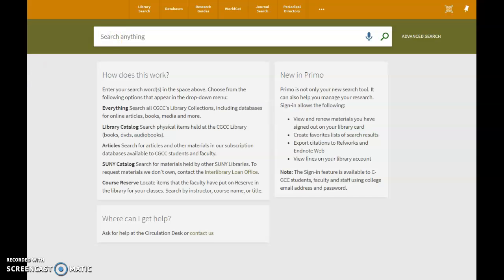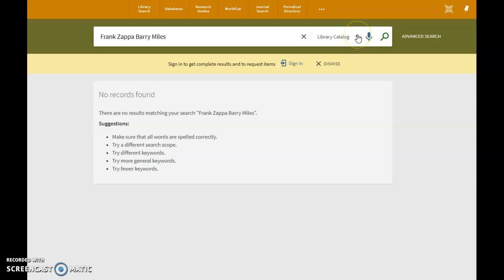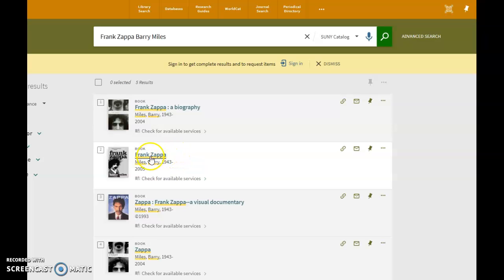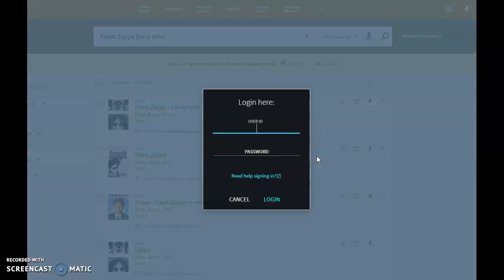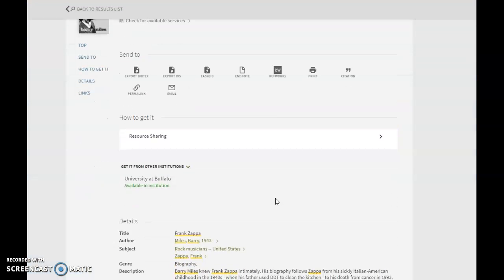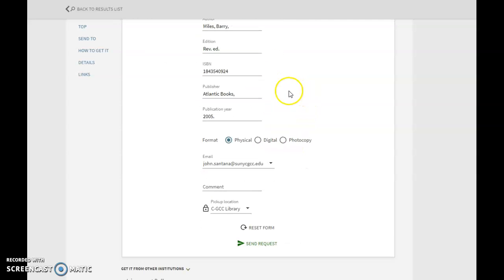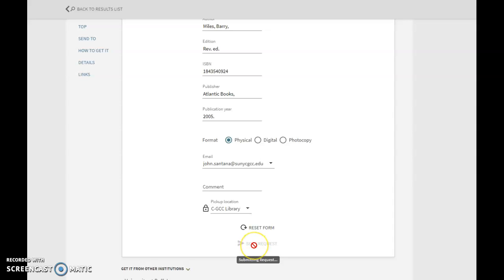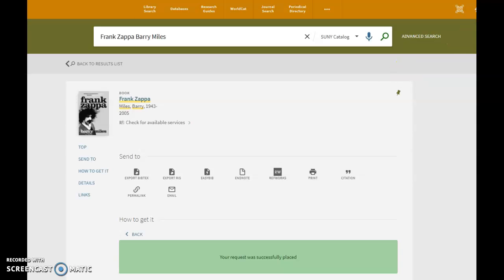Requesting Books Via Resource Sharing